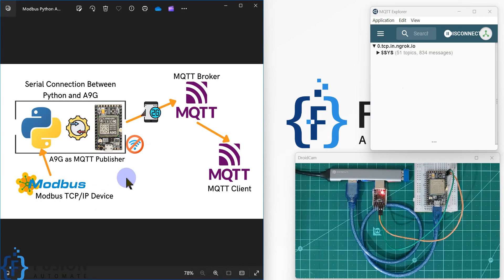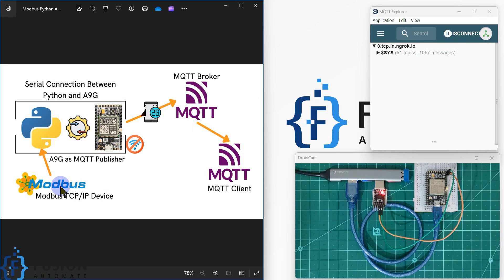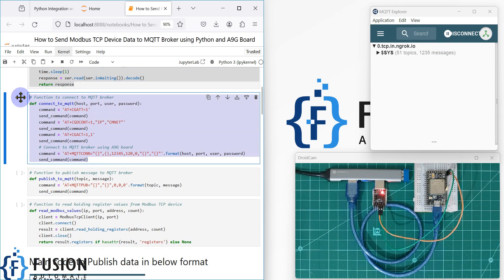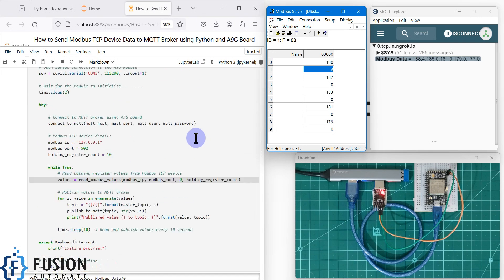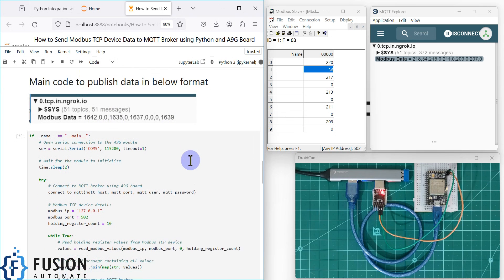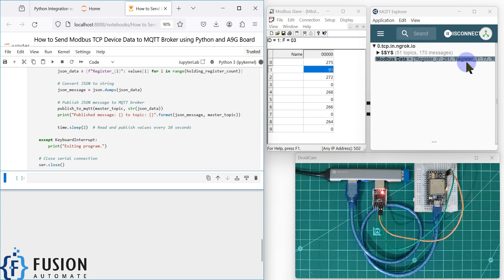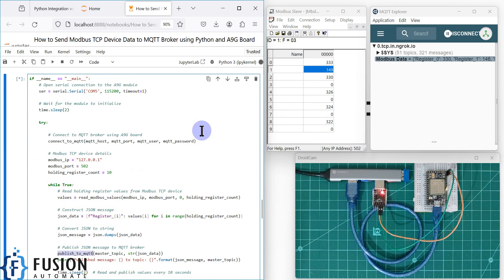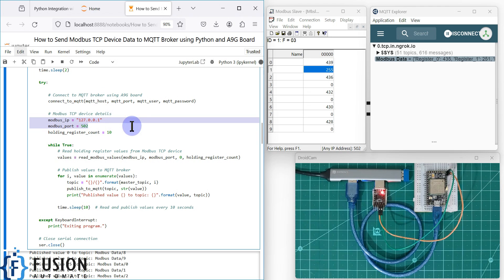How to Transmit Modbus TCP/IP Device Data to MQTT Broker Using Python and A9G Module | IoT